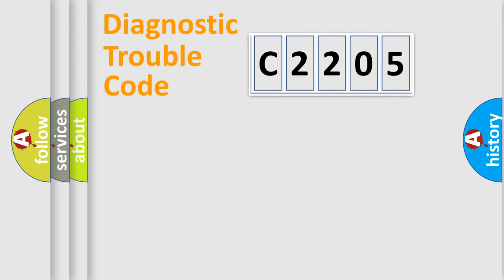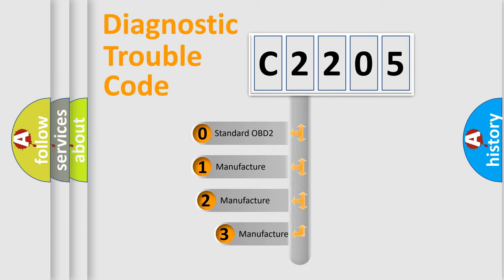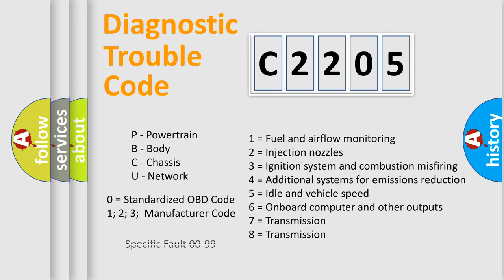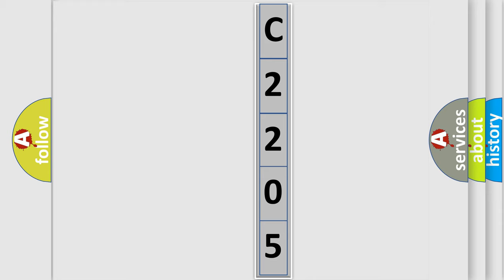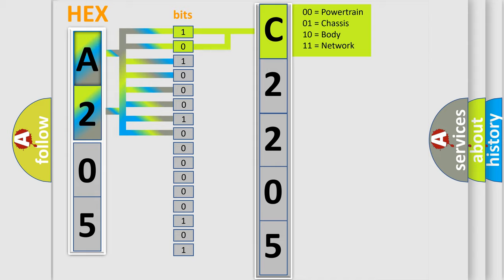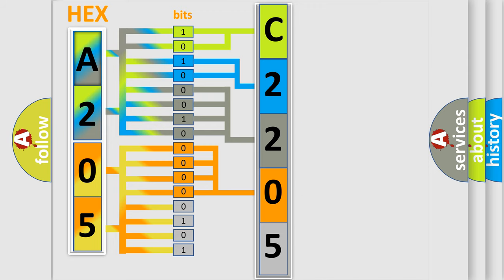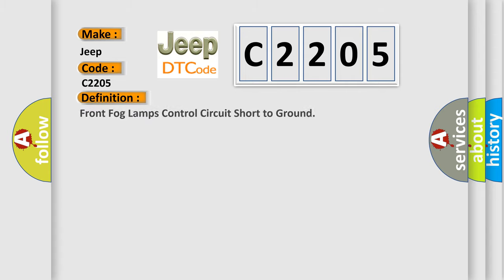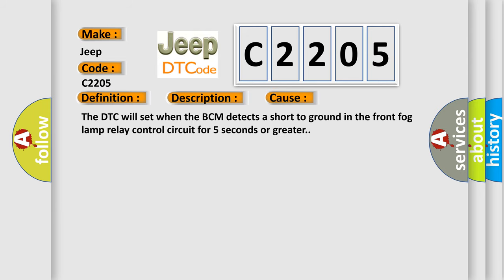DTC Jeep C2205 Short Explanation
Contents:
0:21 Basic DTC analysis according to OBD2 protocol standard.
1:48 Insight into programming
2:58 A diagnostically understandable description of the Diagnostic Trouble Code
3:05 Basic error definition

Make:
Jeep
Code:
C2205
Definition:
Front Fog Lamps Control Circuit Short to Ground
Description:
Battery voltage must be between 9-16 volts.Front fog lamps ON.
Cause:
The DTC will set when the BCM detects a short to ground in the front fog lamp relay control circuit for 5 seconds or greater.